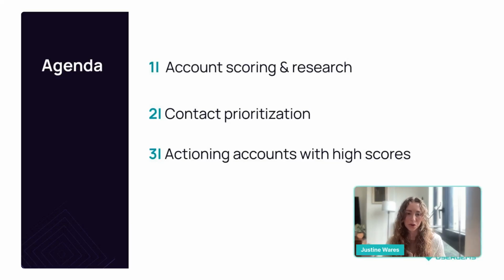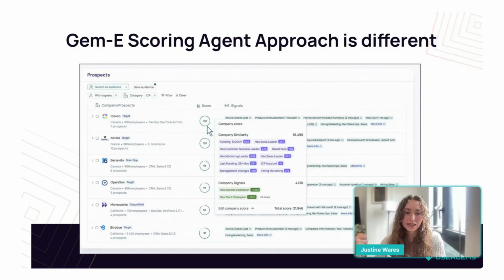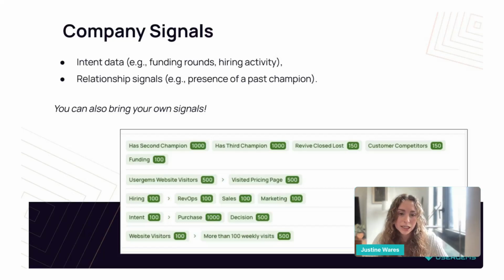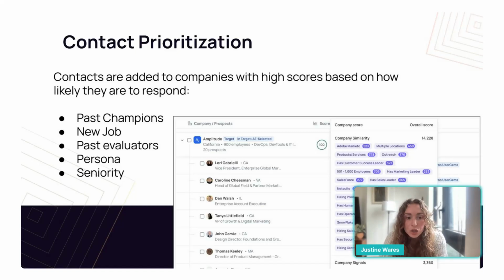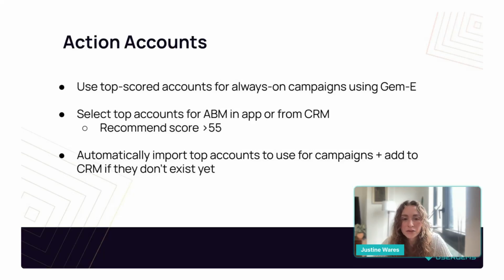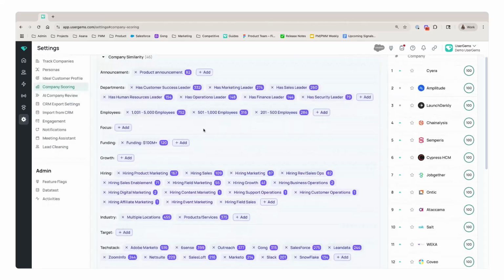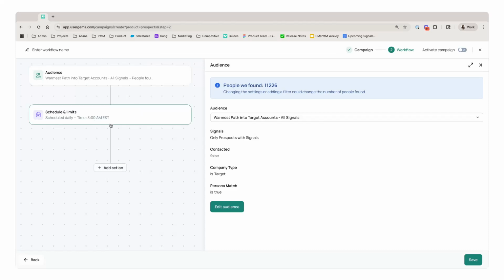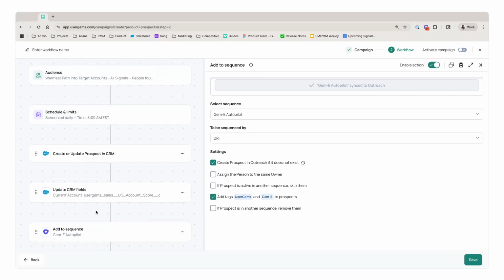How does AI account scoring decide which accounts to target? | Gem-E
How do you pick accounts that will actually convert, and make sure sales acts on them? Justine from UserGems product marketing explains how Gem-E scores accounts and prospects, then shows how to tune the scores and turn them into ABM lists and always-on outbound.

In this video:
- Why most account scoring is either a black box or too basic, and why high-scored accounts often never get worked
- The four inputs: company similarity, company signals, prospect similarity, and prospect signals
- How Gem-E finds and ranks persona-matching contacts inside top accounts
- Tune scores by rating sample companies in AI company review instead of editing points by hand
- Push scores to a CRM field and add prospects to sequences, for example accounts scored over 55 for ABM

Chapters:
0:00 Intro
3:13 Where account scoring falls short
5:35 The four scoring attributes
10:48 Prioritizing contacts in top accounts
12:29 Using scores for ABM and outbound
14:29 Demo: company scoring
16:57 Demo: AI company review
18:21 Demo: workflows
22:09 Results and wrap-up